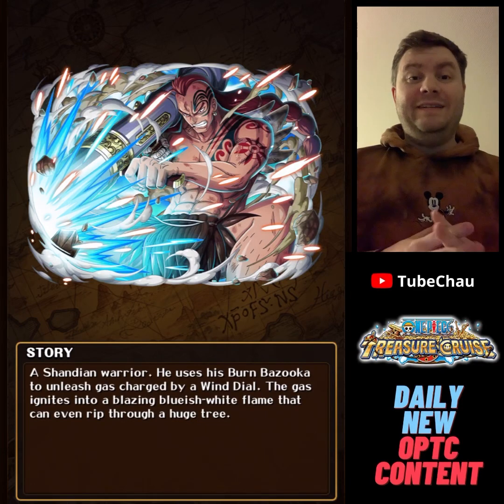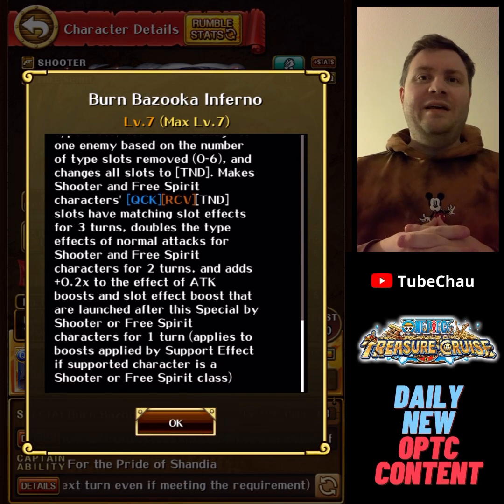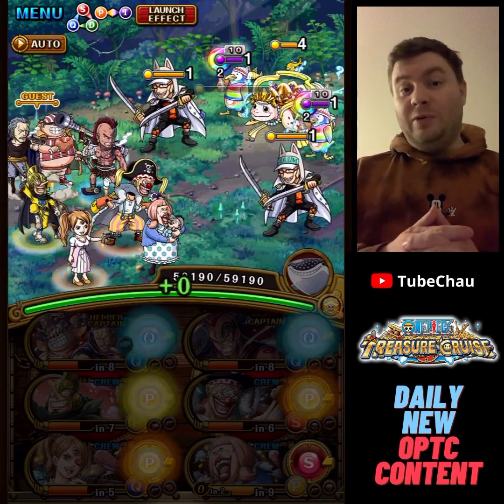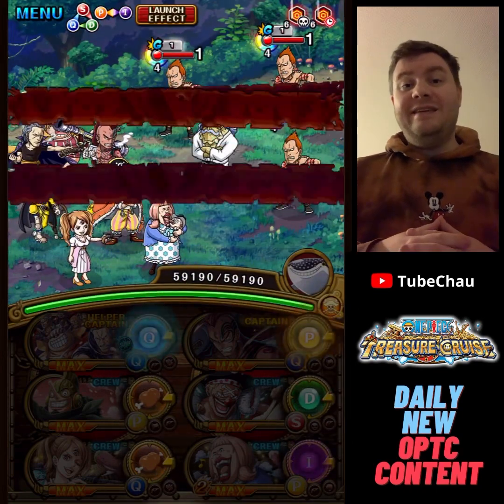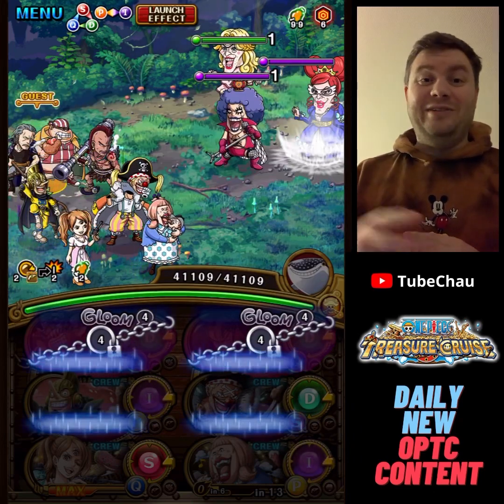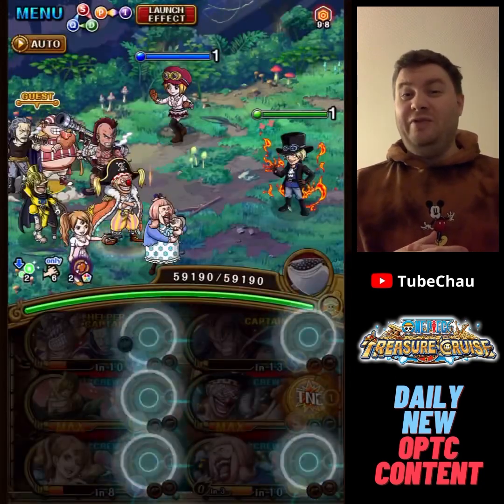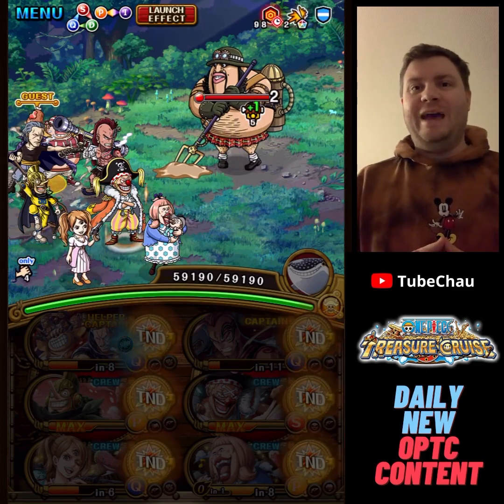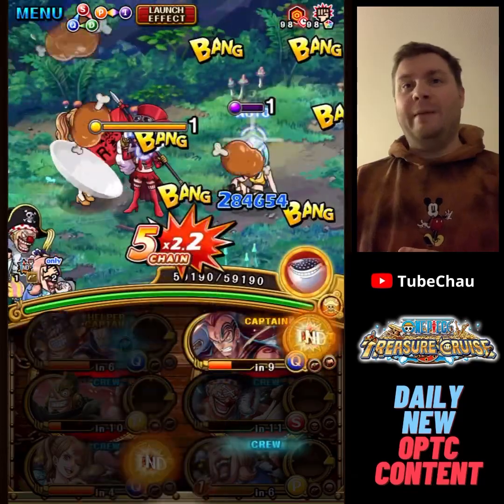We keep getting GOOD f2p captains! TM Wyper cap dismantles Revo 2! OPTC Garp Challenge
I love Skypiea :)

- Oden speedrun vs GC 15
- King and Queen vs Doffy 2
- Roger and Oden vs Revo 2
- vs Ace + Sabo/Ace vs Kid Forest
- v2 Kid vs Hawkins Forest